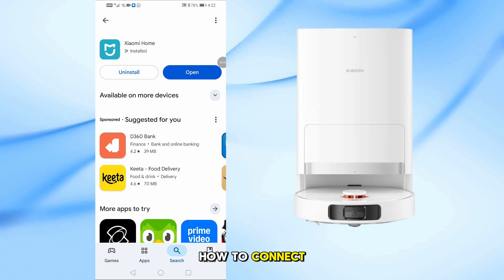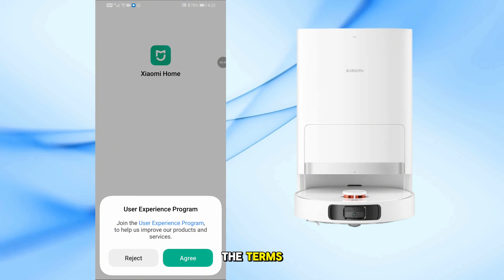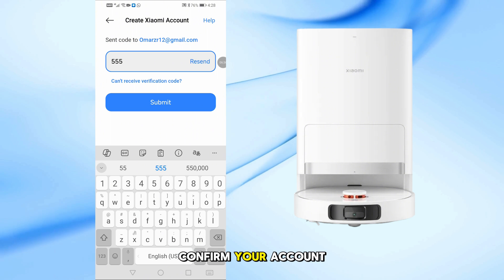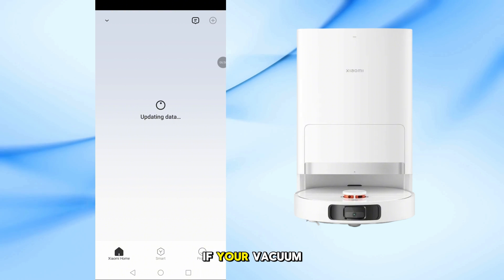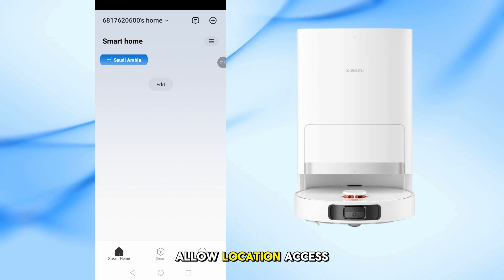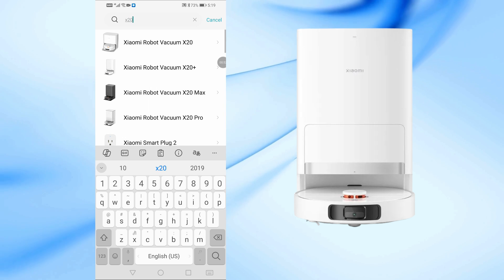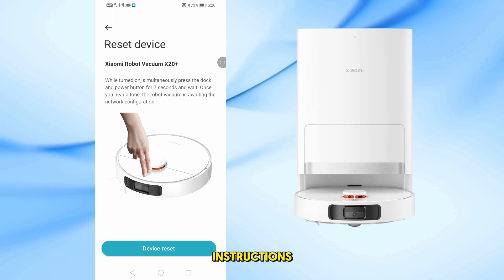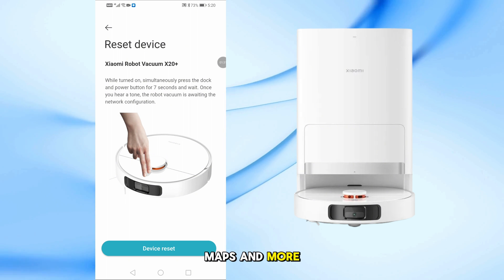How to Connect Xiaomi Robot Vacuum X20+ | Easy Setup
Learn how to connect your Xiaomi Robot Vacuum X20+ to the Xiaomi Home app in this detailed guide. This video makes it easy to get started with the X20+ and enjoy hands-free cleaning today.